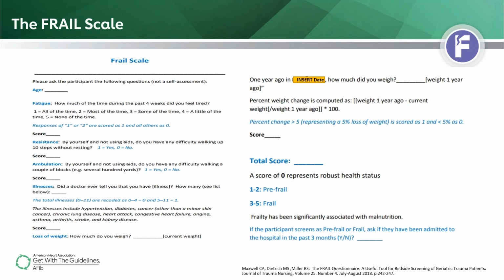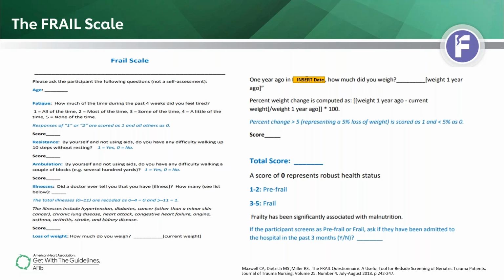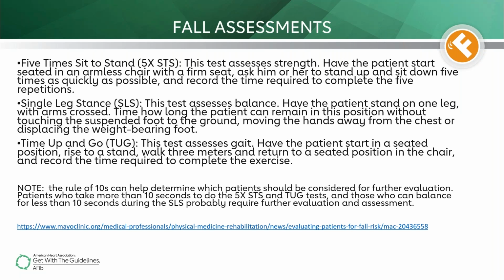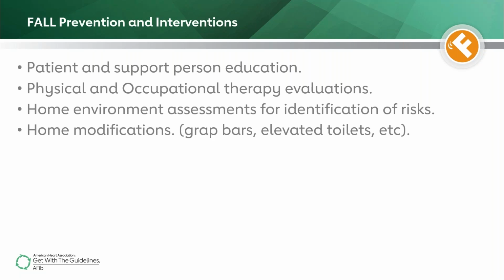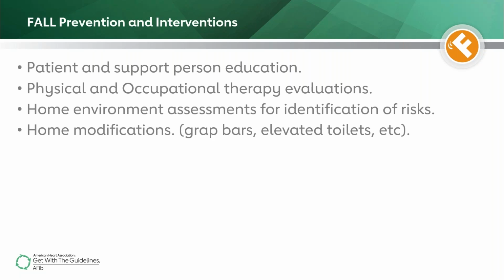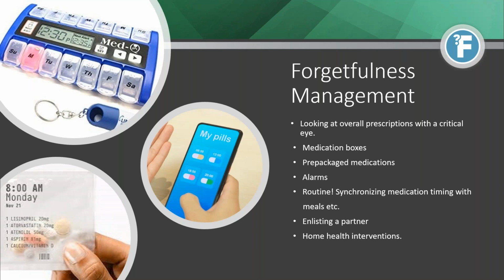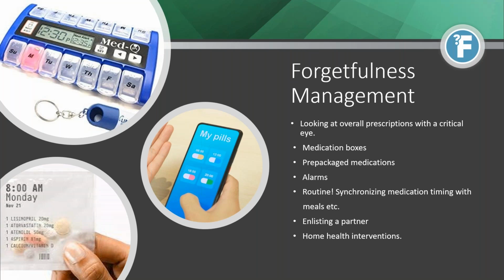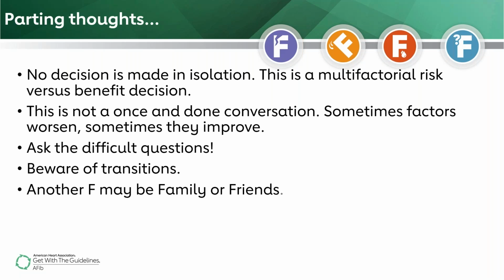The Four F’s of Anticoagulation Assessments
This webinar series, by the American Heart Association® is focused on "The 4 F's of AFib" addressing gaps and barriers to care for the diagnosed and undertreated AFib patient around four key areas of concern - Frailty, Falls, Fear of Bleeding, and Forgetfulness.